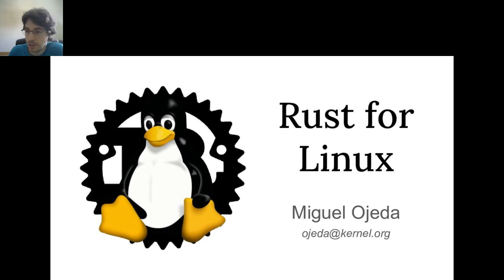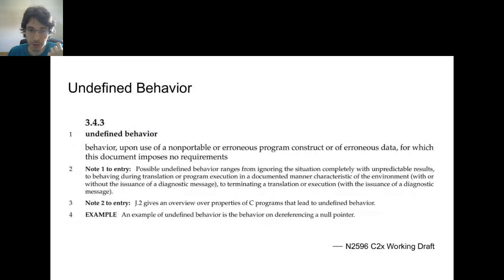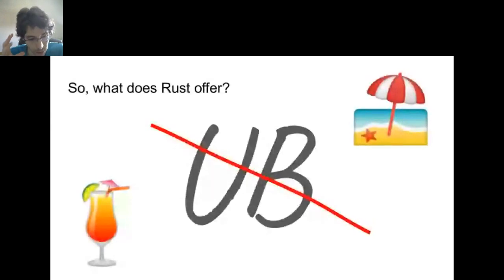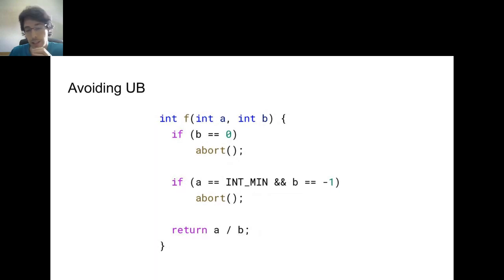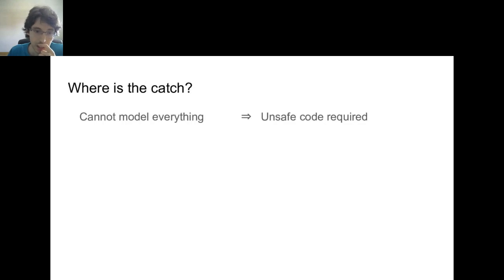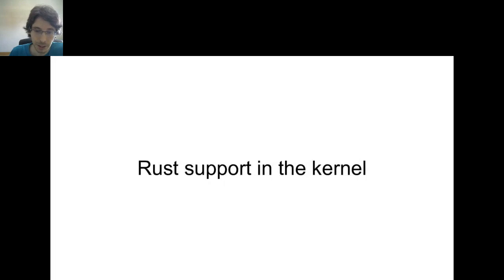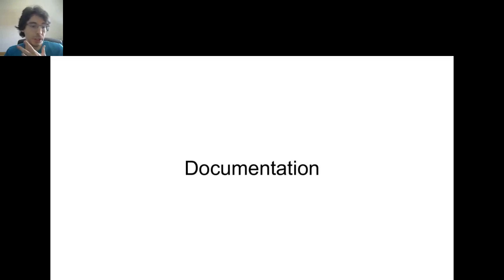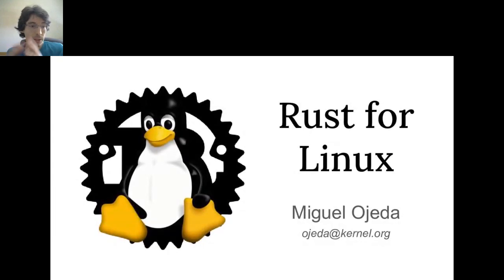LVC21F-317 Rust for Linux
The Rust for Linux project is adding support for the Rust language to the Linux kernel. This talk describes the work done so far and also serves as an introduction for other kernel developers interested in using Rust in the kernel. It covers: - A quick introduction of the Rust language within the context of the kernel. - How Rust support works in the kernel: overall infrastructure, compilation model, the standard library (`core` and `alloc`), etc. - How Documentation for Rust code looks like. - Testing Rust code (unit tests and self tests). - Overview of tooling (e.g. compiler as a library, custom linters, Miri, etc.). - Explanation of coding guidelines (e.g. automatic formatting) and policies we follow (e.g. the `SAFETY` comments). - How kernel driver code looks like in Rust.